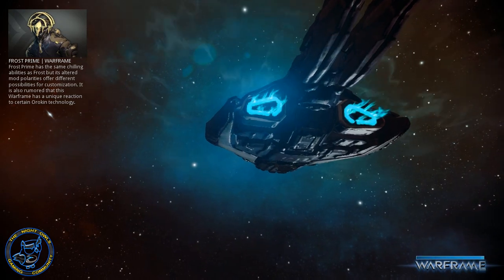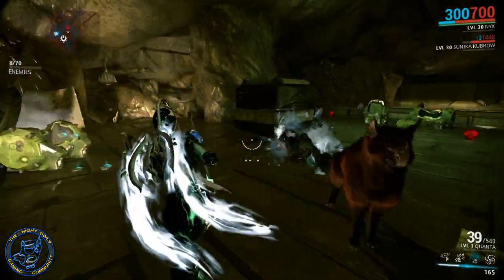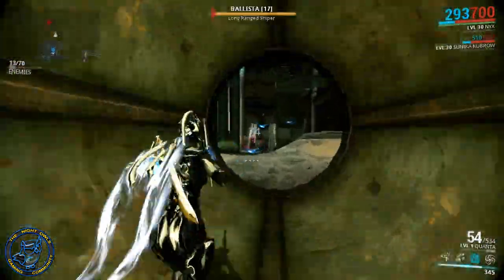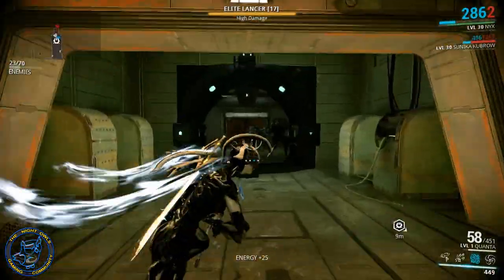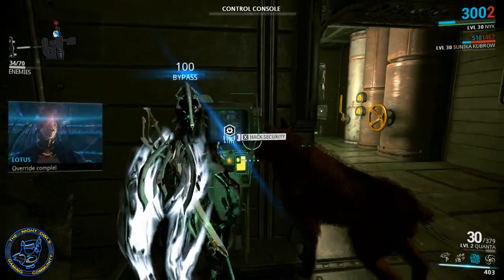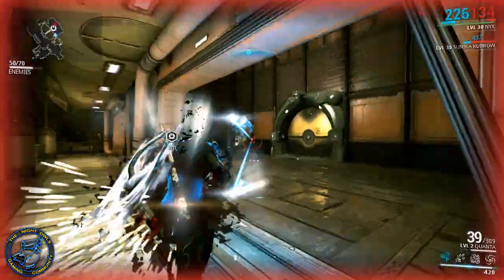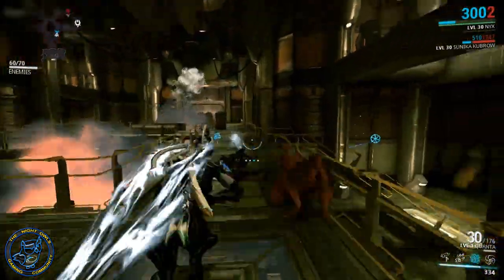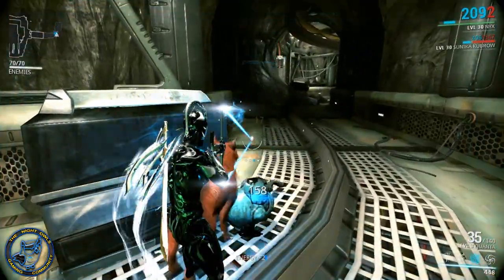Warframe: Quanta | First Look & Gameplay